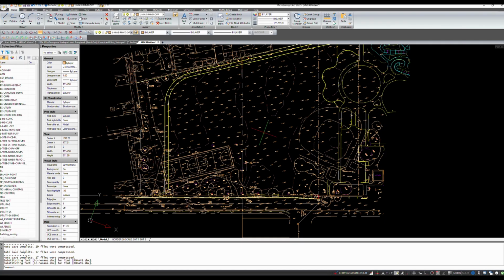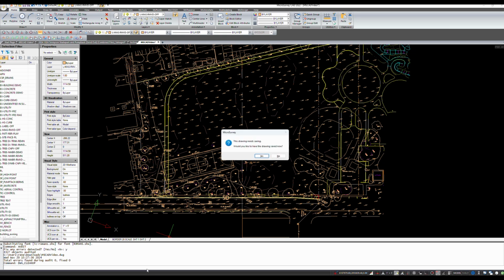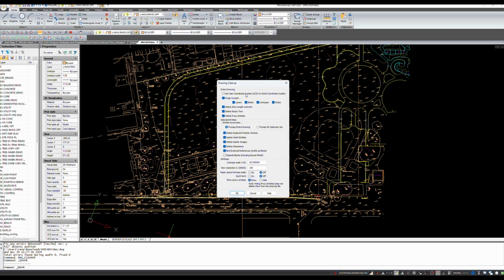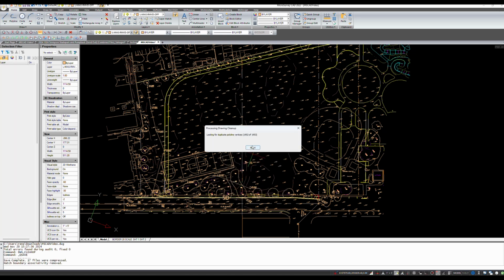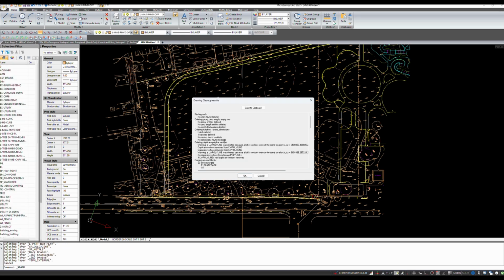How To: DWG Clean Up | Bench Mark & MSCAD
In today's video Carter from Bench-Mark shows you how to use the DWG cleanup tool in MSCAD.